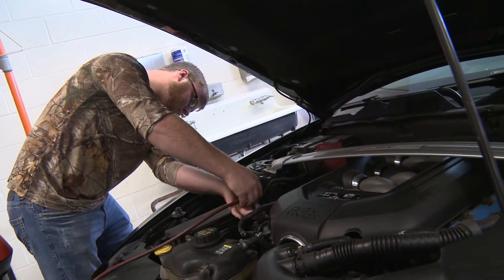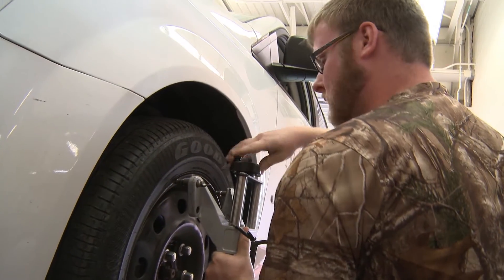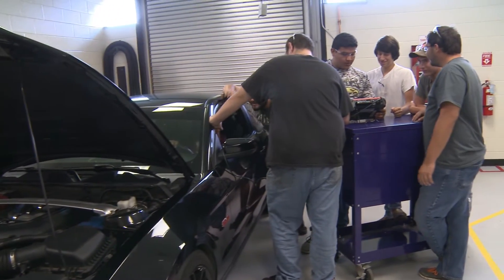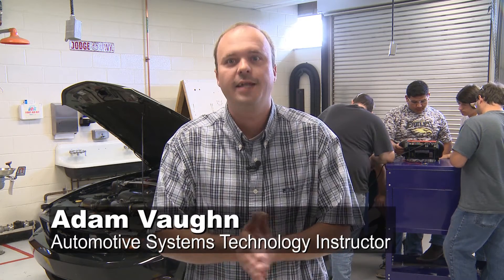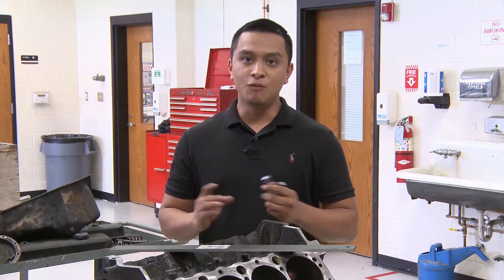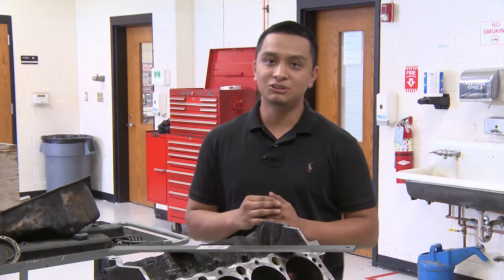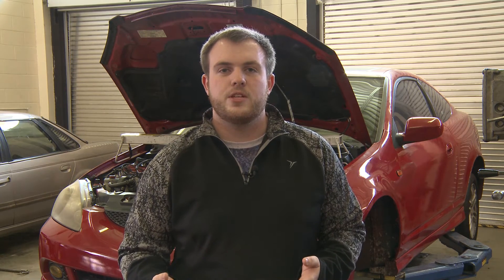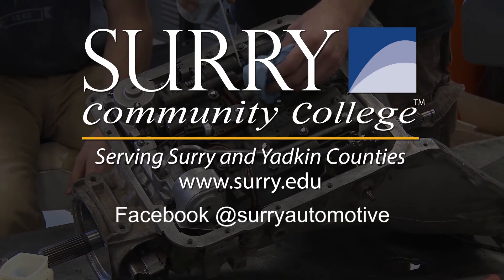Automotive Systems Technology at Surry Community College In-depth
If you want a career as a mechanic, Surry Community College can send you on the road to a bright future with the Automotive Systems Technology program. Students learn how to apply technical knowledge and skills to repair, service, and maintain all types of automobiles.